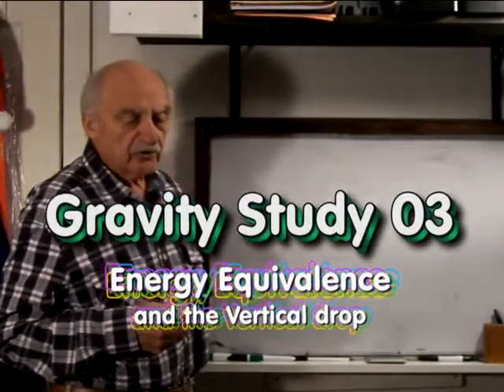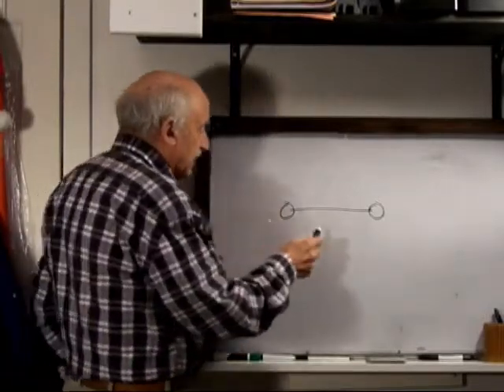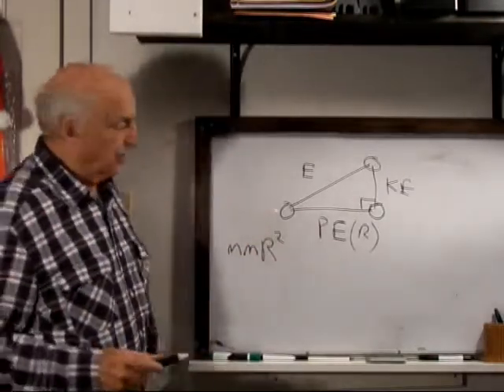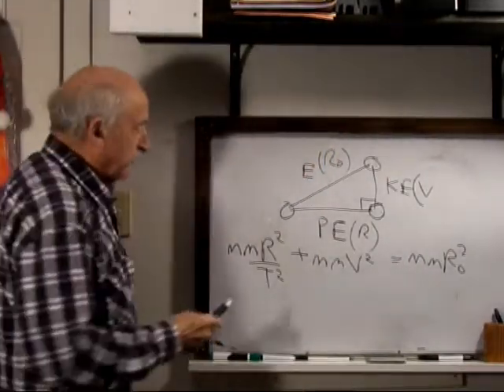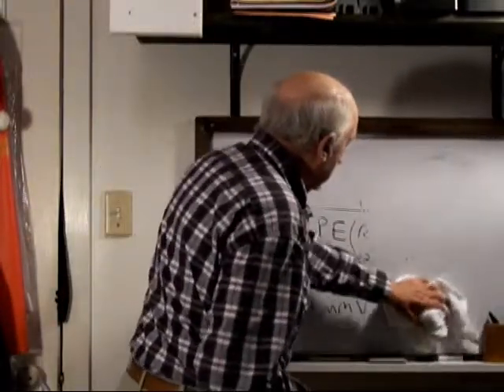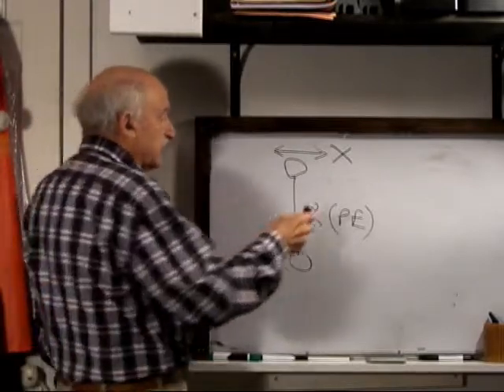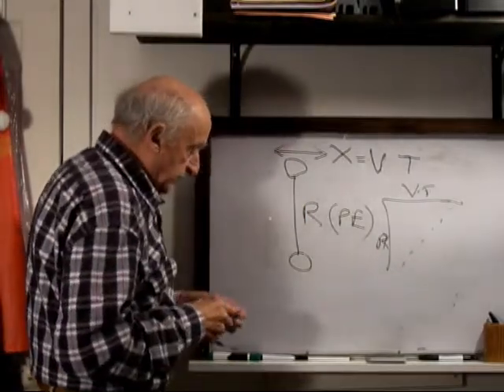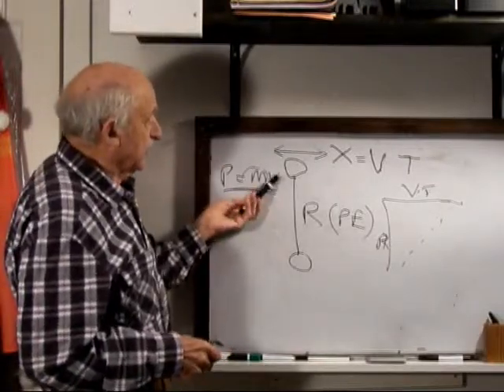Gravity Study 03 - Energy Equivalence.avi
The simple Vertical Drop is explained using the Energy Equivalence Principle. The potential energy of a body of mass that is above another body is equivalent to its having kinefic energy and momentum in a dimension that is perpendicular to space. This momentum, when the body is released, causes it to begin to orbit the other body and to fall visibly.,